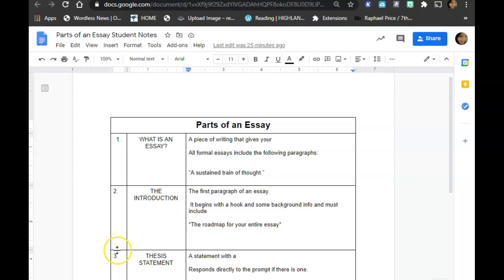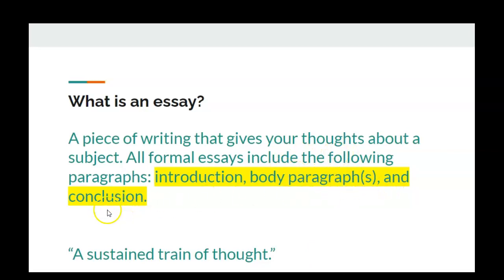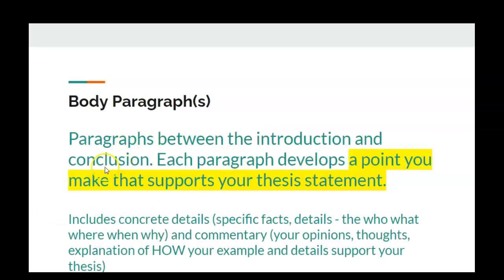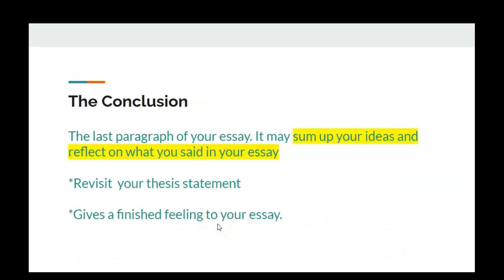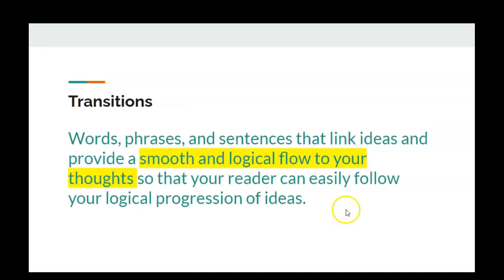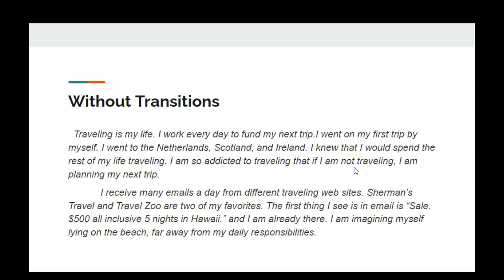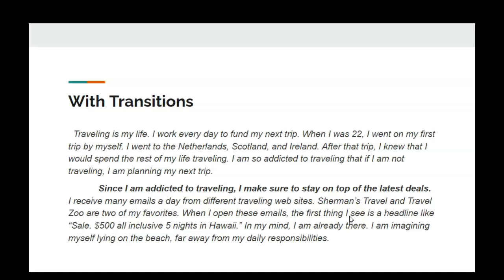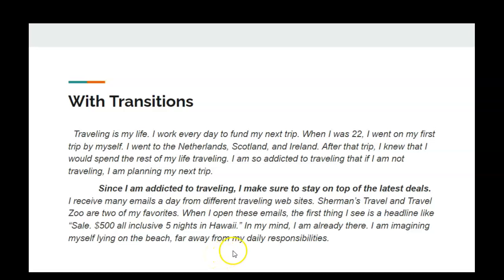Parts of an Essay